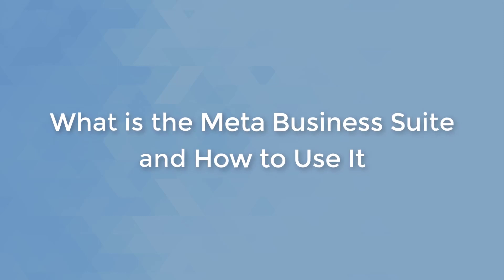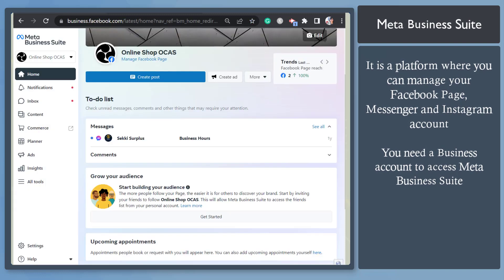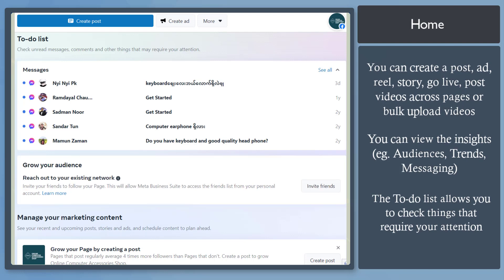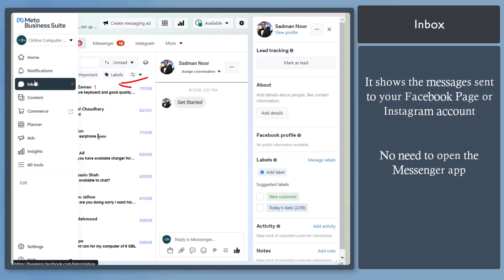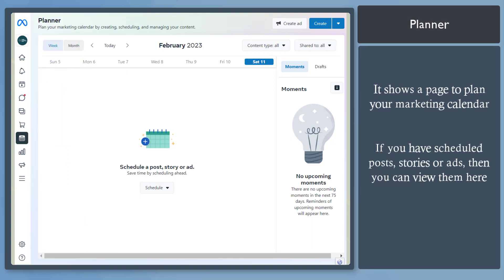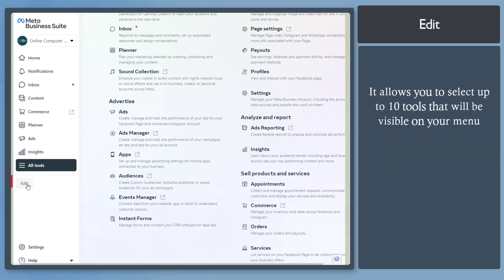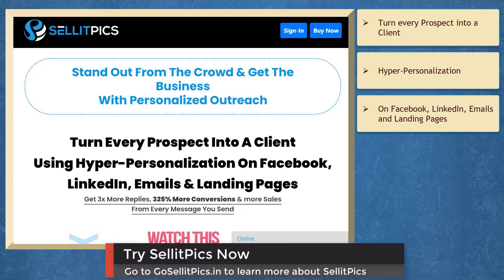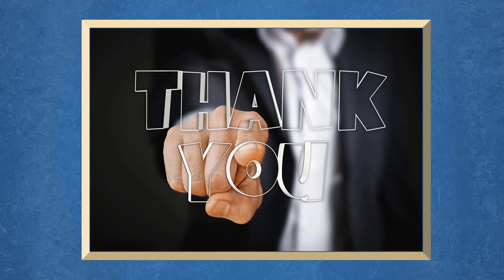Meta Business Suite- What is it & How to use it for your business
Want to improve Facebook business page management with an all-in-one tool? Have you ever wondered how Meta Business Suite works?

The Meta Business Suite and Meta Business Manager, formerly known as Facebook Business Suite and Facebook Business Manager, are built-in social media management tools in Meta.

These two tools provide a centralized location for managing Facebook business pages and Instagram accounts, and both are free.

A complete Facebook and Instagram management tool, Meta Business Suite is the perfect solution for managing your social media presence.

It allows you to do everything from creating and scheduling content to respond to engagement and analyzing insights. You can also plan organic campaigns, run ads, and organize assets.

In this video, we will give you a complete walkthrough of Meta Business Suite. Keep watching!